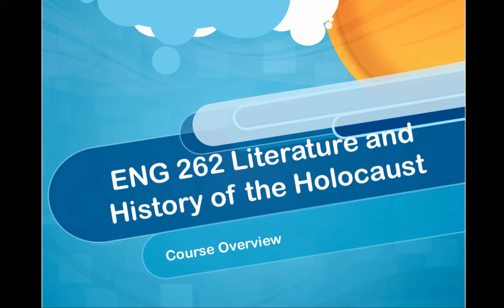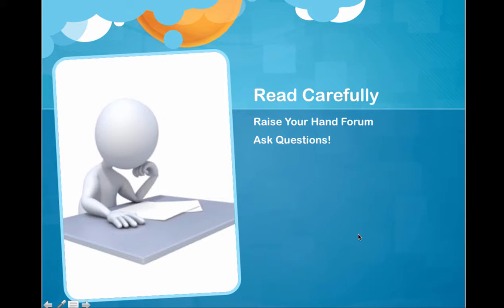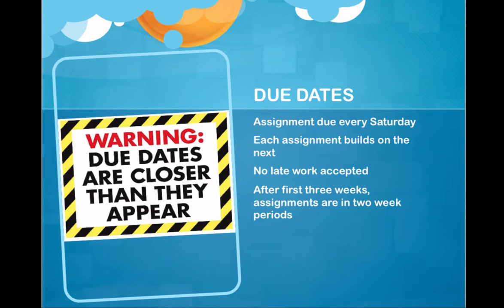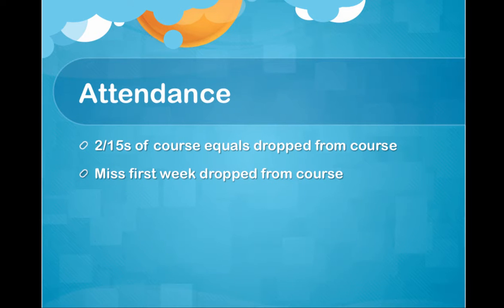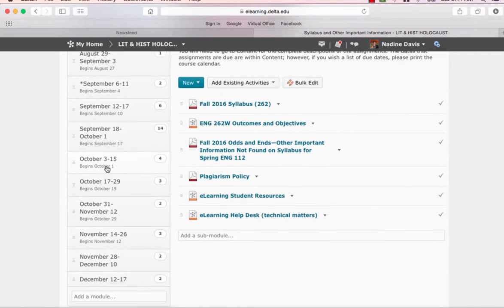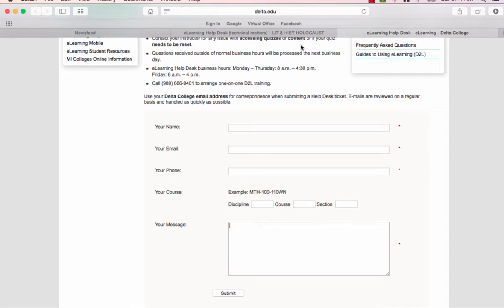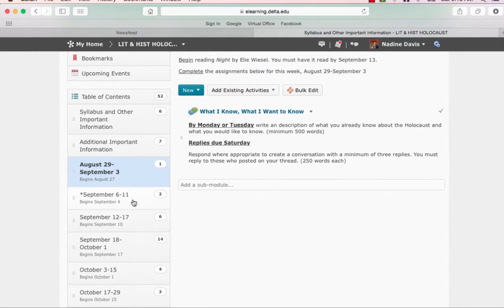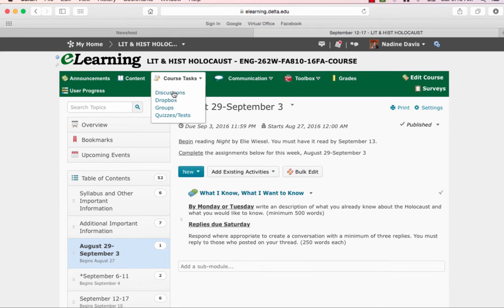ENG 262 Welcome F2016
Table of Contents:

00:00 - ENG 262 Literature and History of the Holocaust
00:25 - A. Nadine Nader Davis
00:46 - Abby and Spencer
01:05 - Credentials
01:32 - Important Documents
02:17 - Read Carefully
03:10 - Key to Course
04:29 - DUE DATES
05:23 - Course Site
05:28 - Instructor Availability
06:27 - Required Books
06:35 - Required Films
06:51 - Attendance
07:21 - Respect
08:22 - Course Site